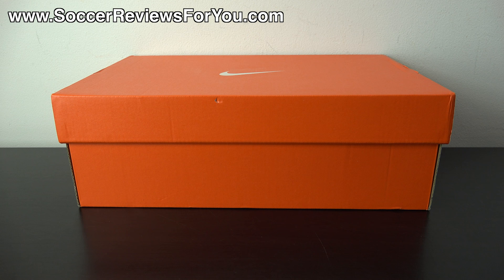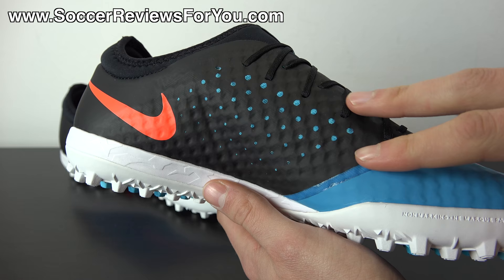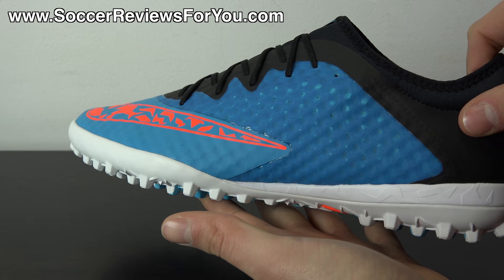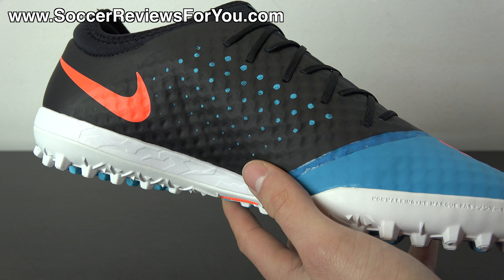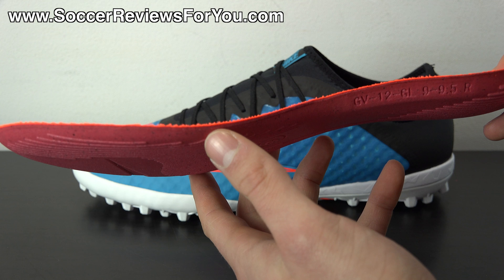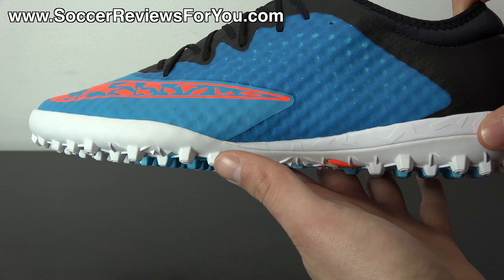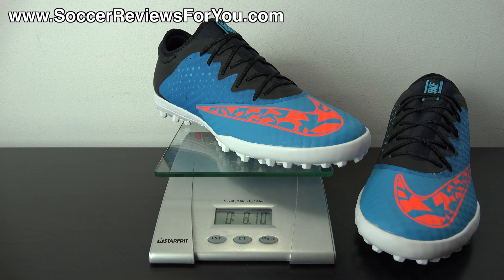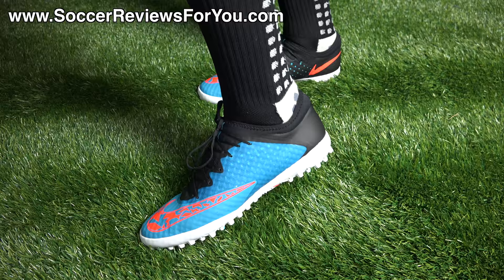Nike Elastico Finale 3 Turf Blue Lagoon - Review + On Feet